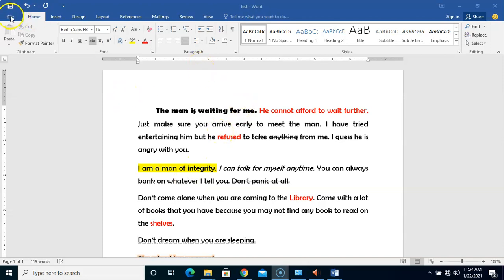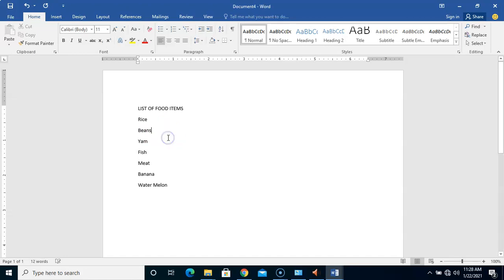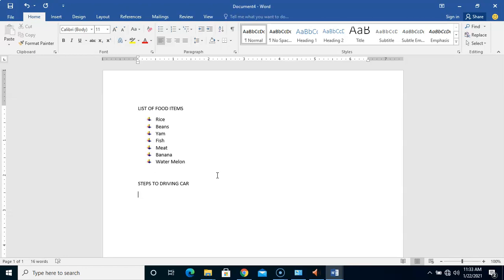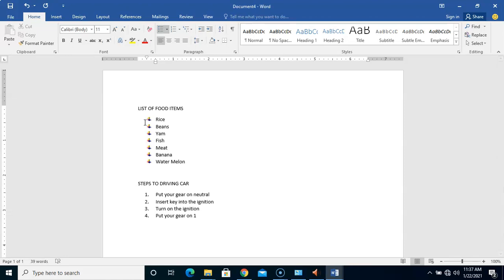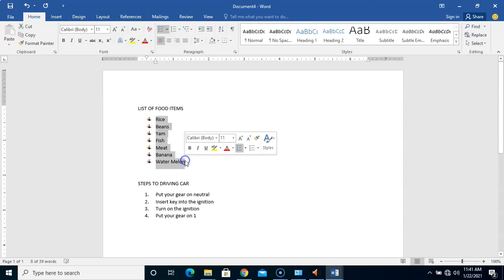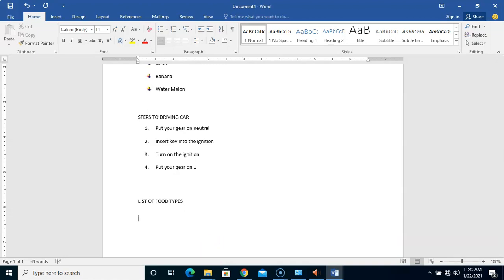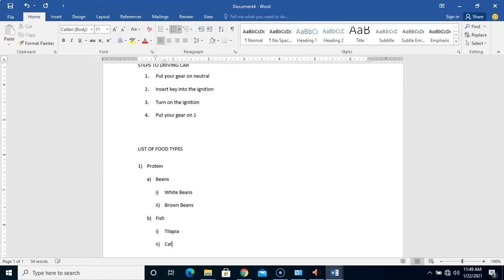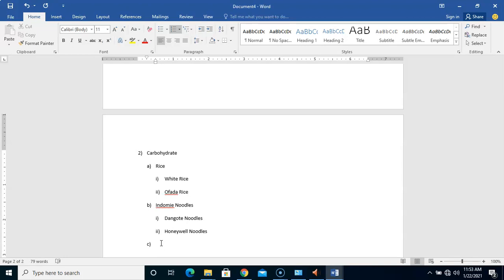19 Bullets and Numbering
Learn how to work with bullets and numbering in Microsoft Word